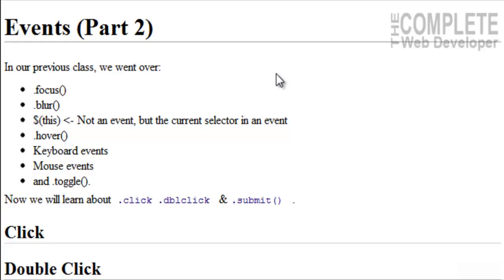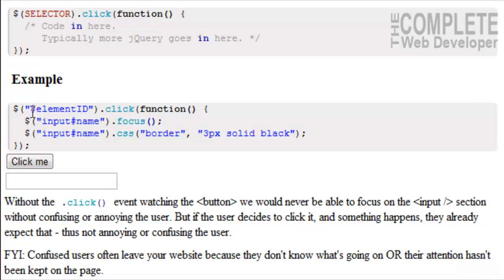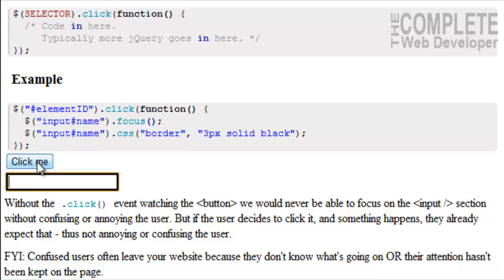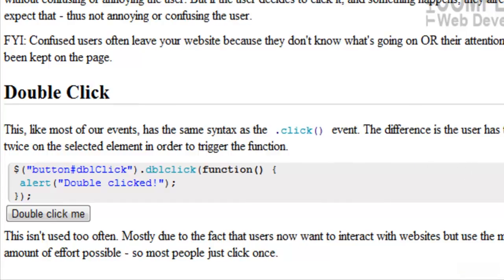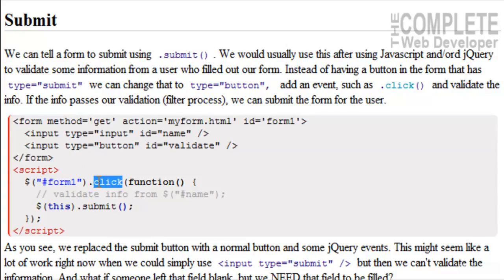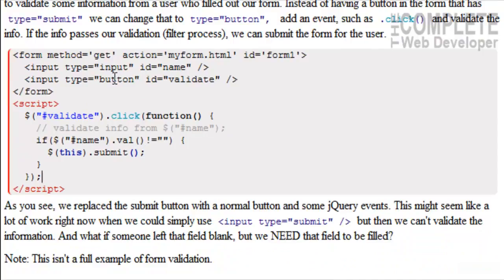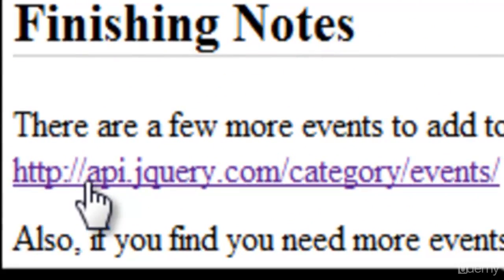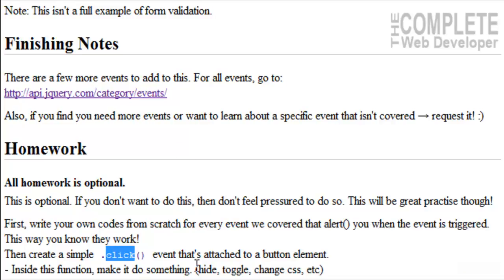Events Part 2